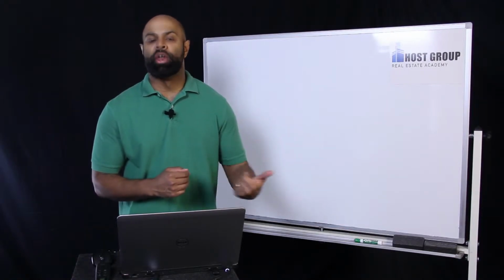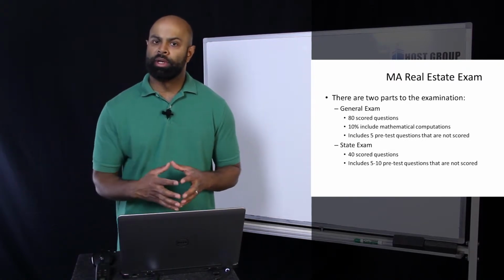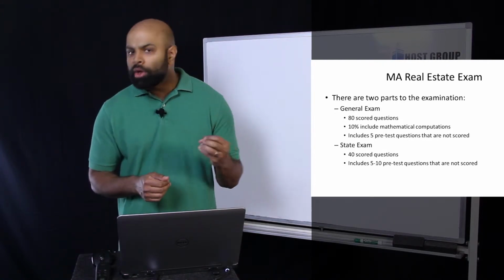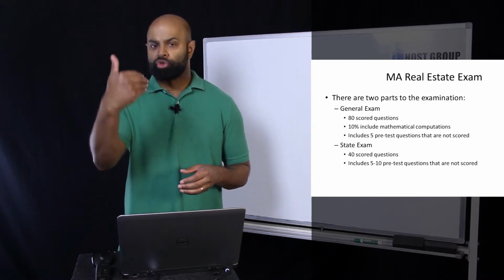Mass State Crash Course Review 2